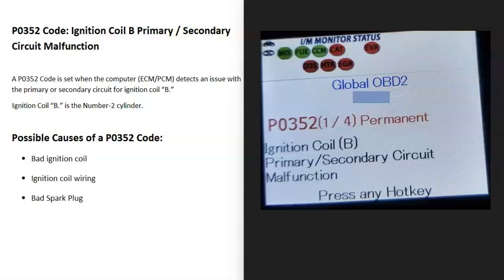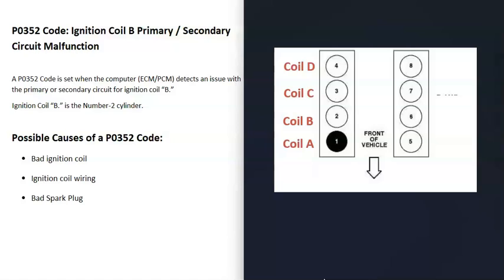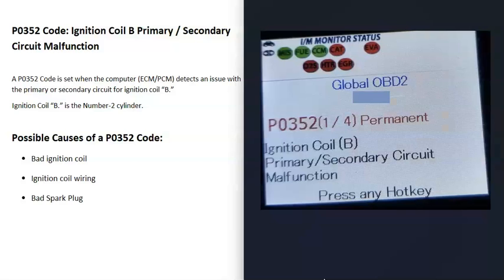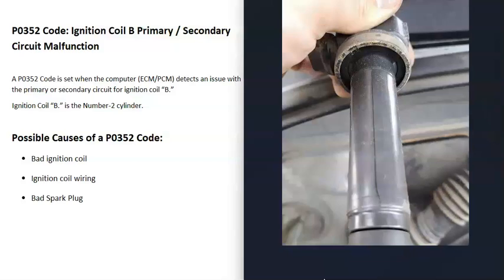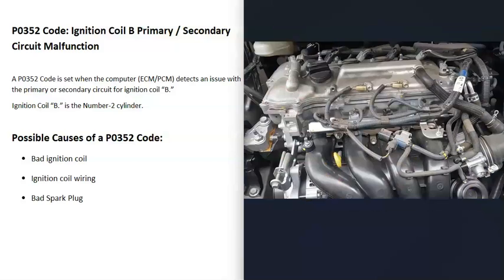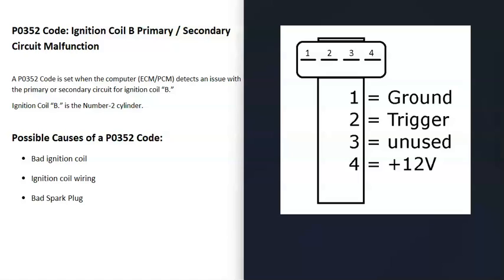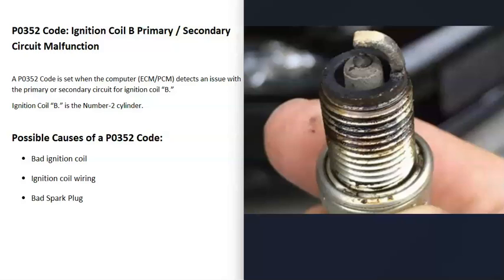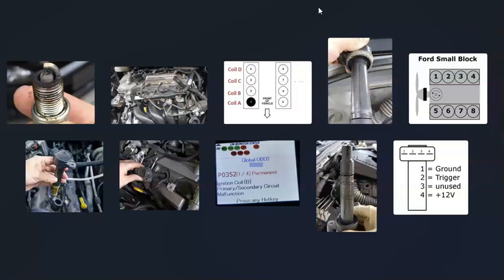Causes and Fixes P0352 Code: Ignition Coil B Primary / Secondary Circuit Malfunction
How to fix P0352 Code: Ignition Coil B Primary / Secondary Circuit Malfunction
A P0352 Code is set when the computer (ECM/PCM) detects an issue with the primary or secondary circuit for ignition coil “B.”
Ignition Coil “B.” is the Number 2 cylinder.

Possible Causes of a P0352 Code:
Bad ignition coil
Ignition coil wiring
Bad Spark Plug